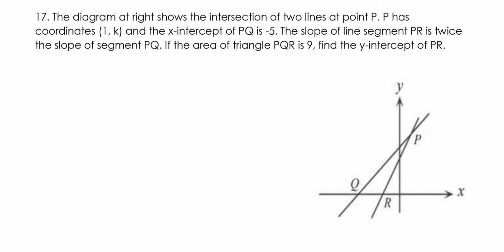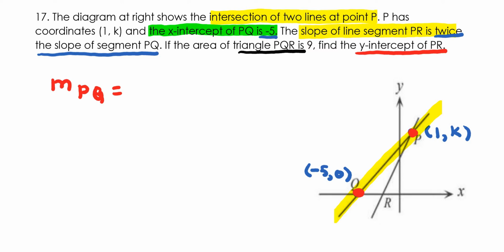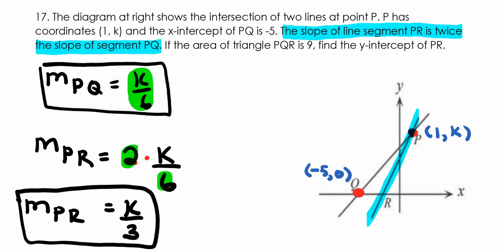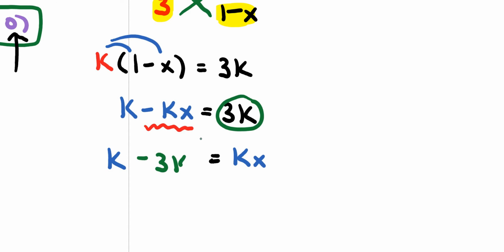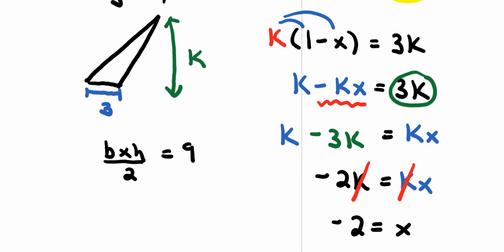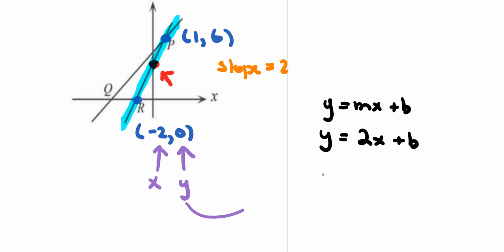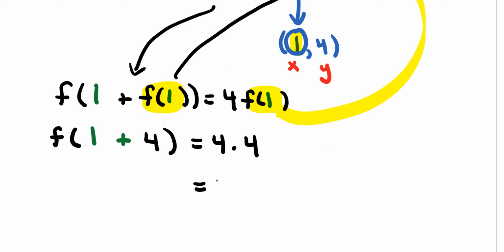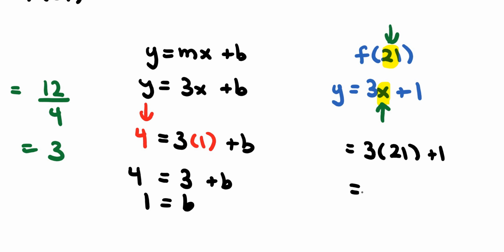For Vanessa G Part 2